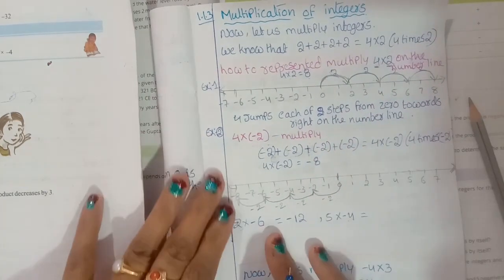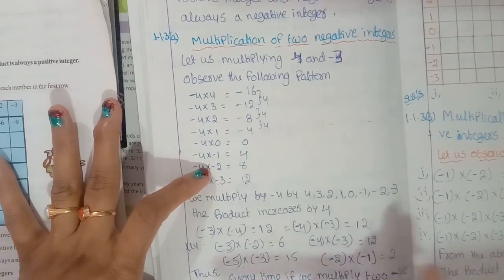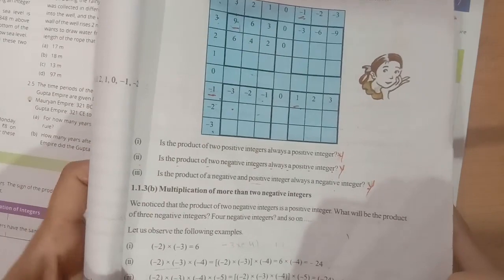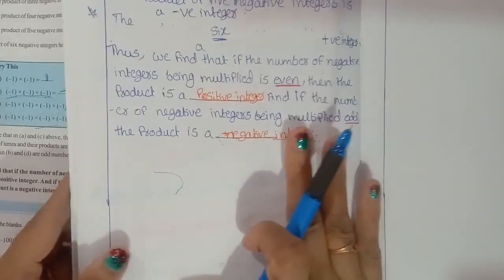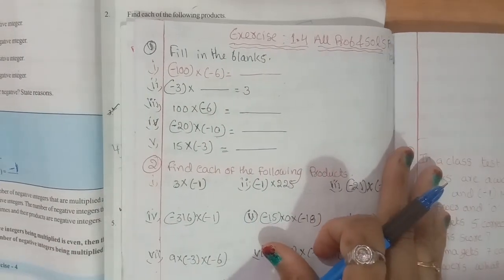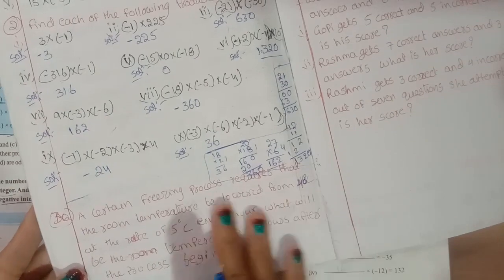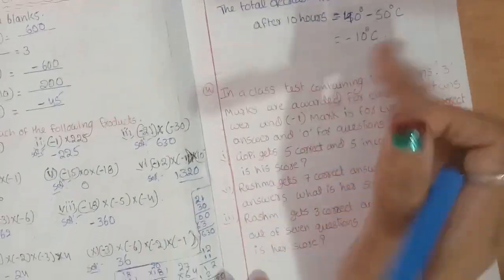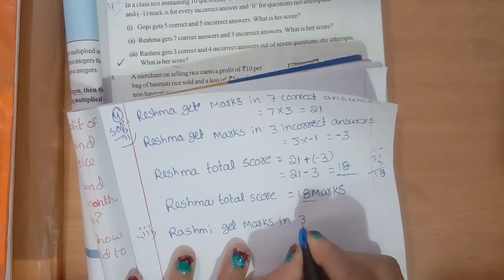7th Class T.S&E.B Part-2 Ch-1 Integer. Topic: 1.1.3&Ex:1.4(1to4)all pro&s ol's.pgno:6to11.Part-3.1.